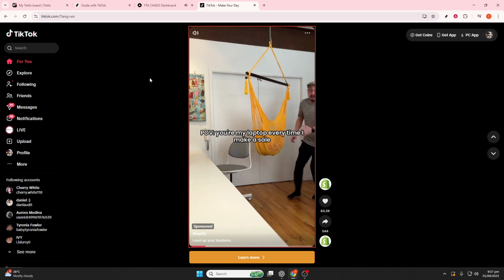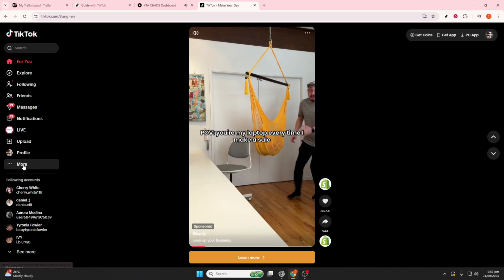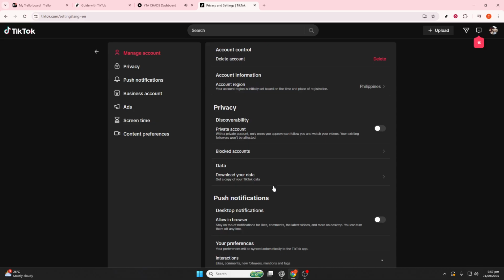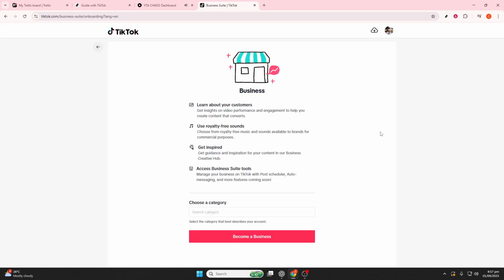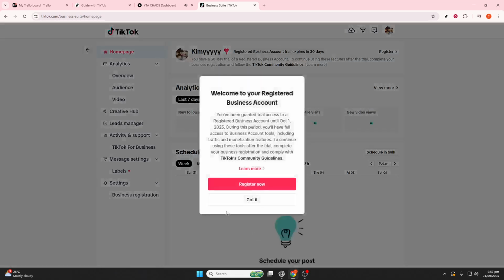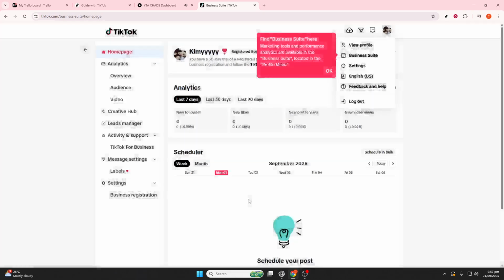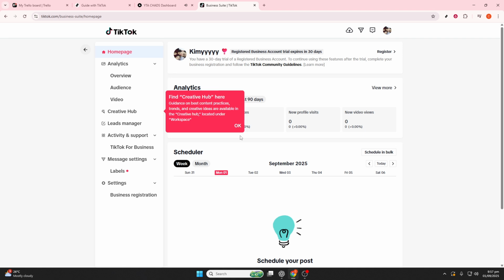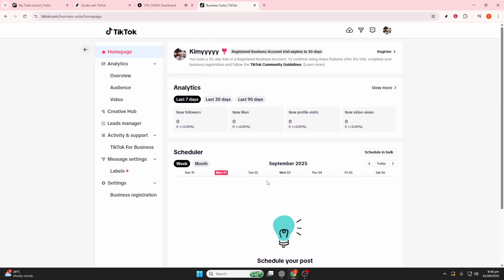How to Register TikTok Business On PC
Want to know how to register a TikTok Business Account on PC? This step-by-step guide for 2025 will walk you through the entire process of creating and setting up your TikTok Business profile directly from your computer. Managing your account on PC gives you easier access to TikTok Business Suite, TikTok Ads Manager, and advanced tools that can help you run ad campaigns, track analytics, and optimize your brand’s growth. In this tutorial, you’ll learn how to sign up, verify your business information, customize your profile, and connect your TikTok Business Account to other features like TikTok Shop. Whether you’re a brand, entrepreneur, or digital marketer, registering on PC offers a more convenient and professional way to manage your account. If you’re ready to start growing your presence, drive sales, and reach millions of potential customers, this 2025 TikTok Business registration guide will make the process simple and effective.